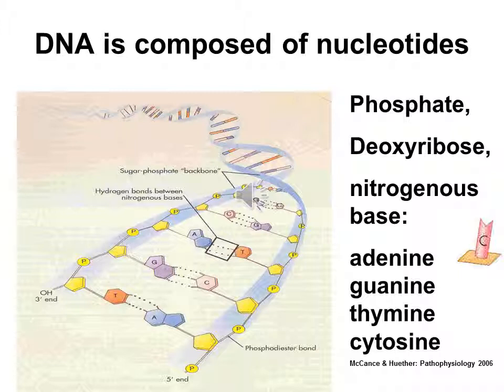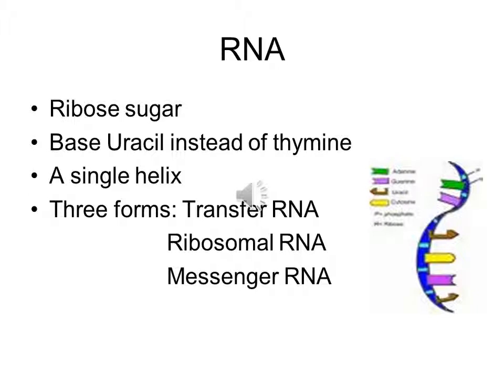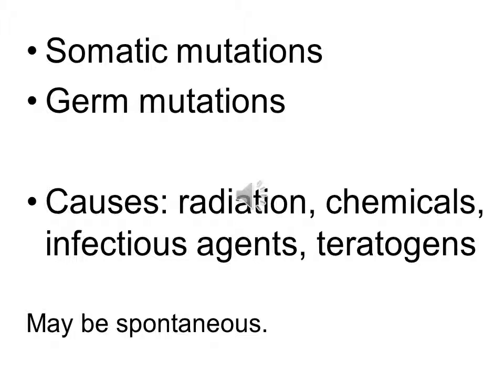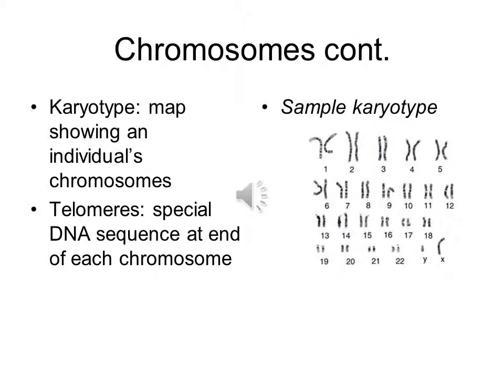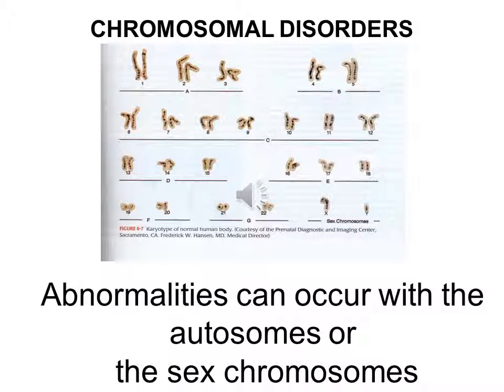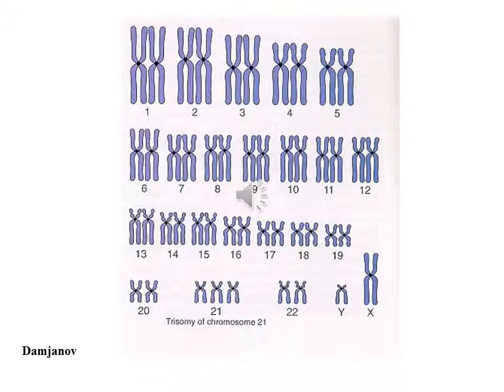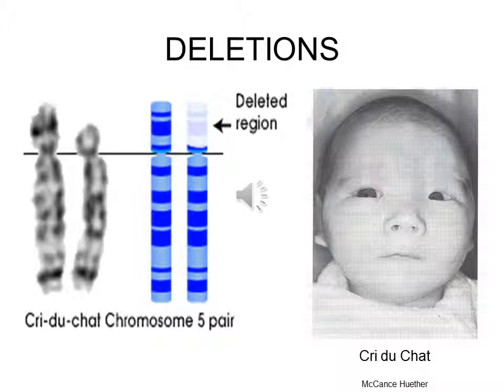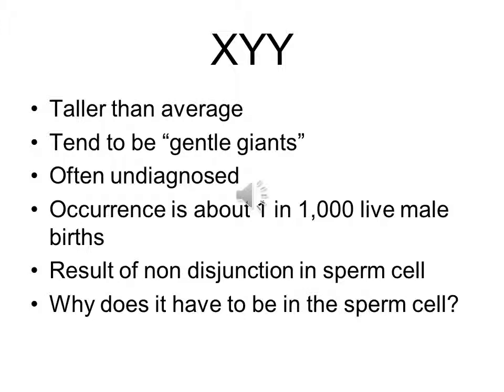Chapters 5 and 6 Genetics Part 1r audio